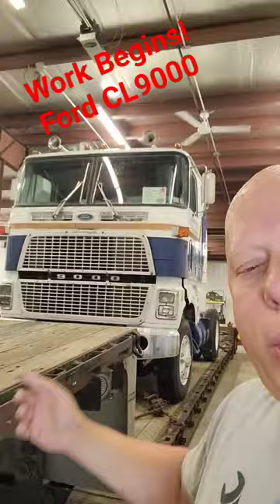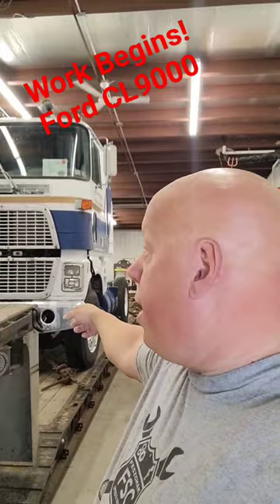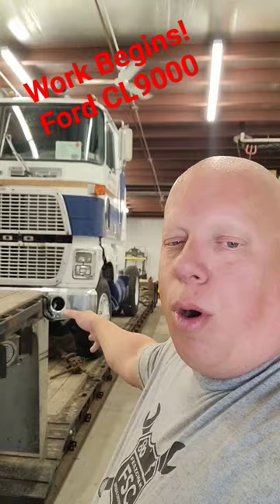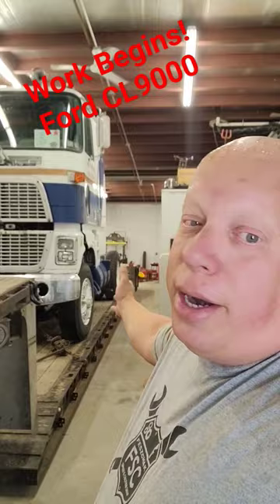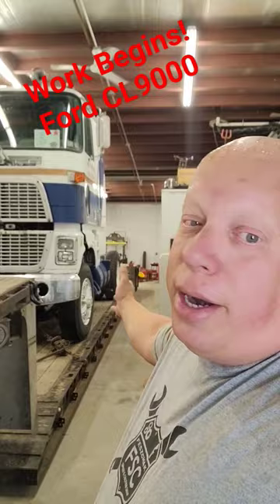Ford CL9000 Breaking Brakes Loose